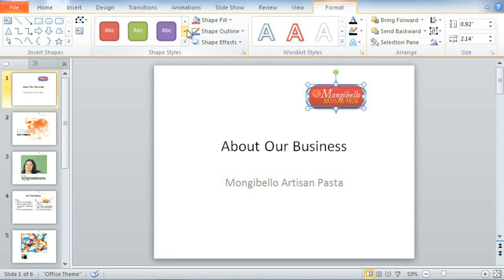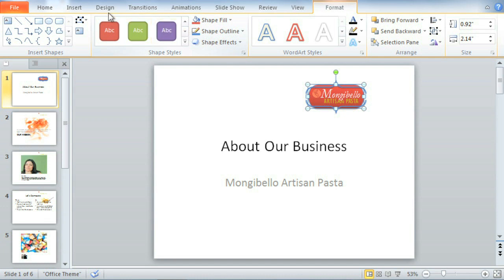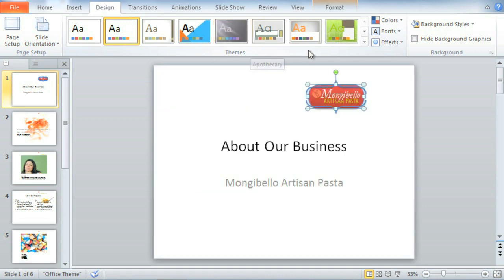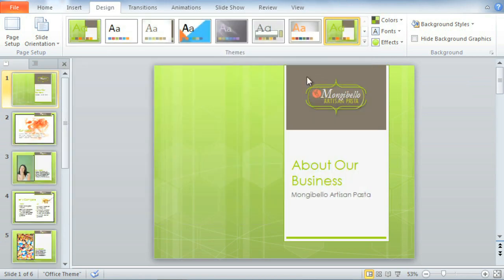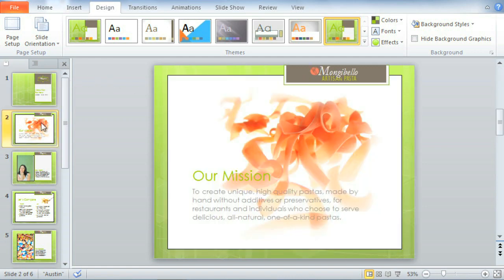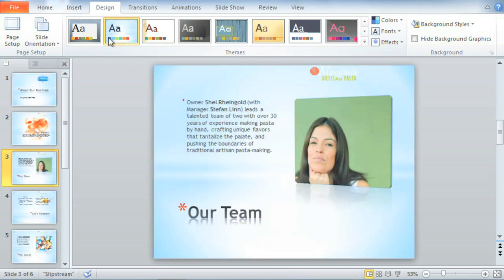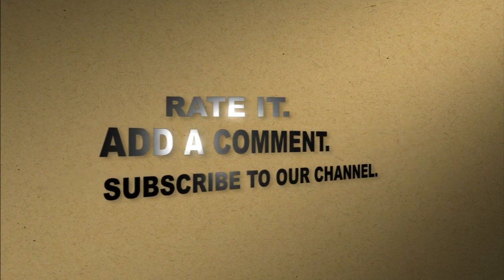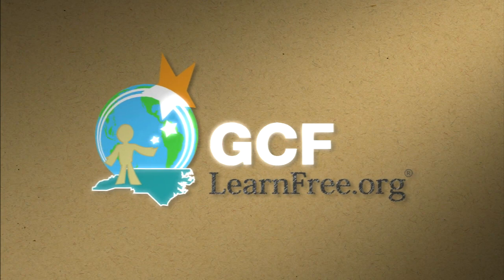PowerPoint 2010: Themes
In this video, you’ll learn more about applying themes in PowerPoint 2010. for our text-based lesson.

This video includes information on:
• Using theme elements
• Themes and slide layouts
• Applying themes